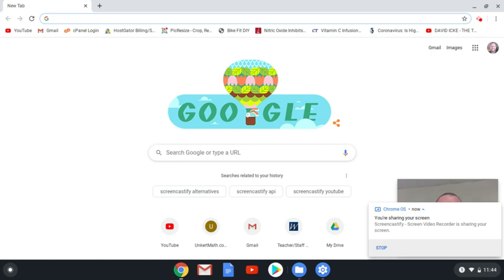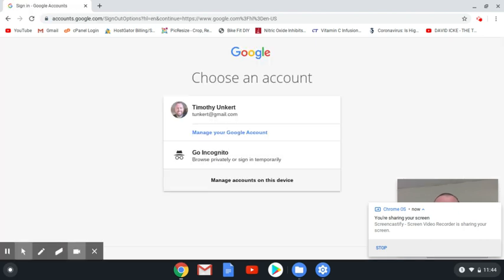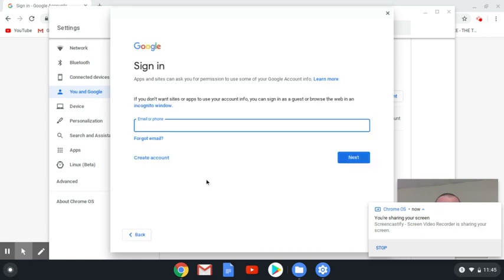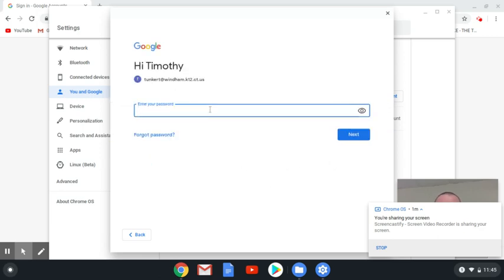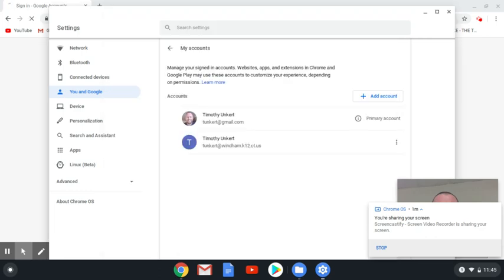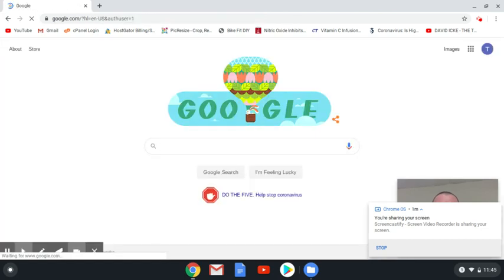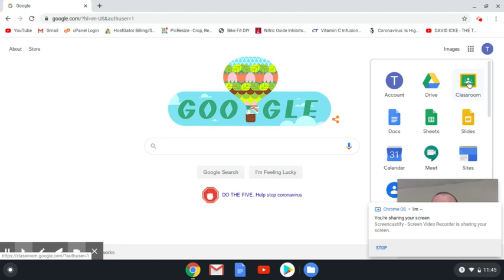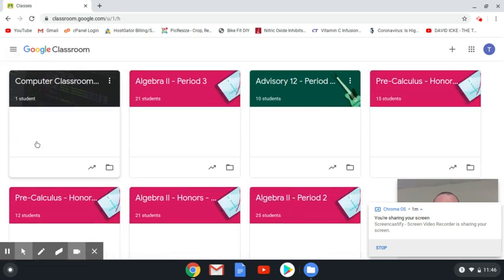Logging Into Google Classroom From a Chromebook For Teachers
This is a short video showing you how to log in to Google Classroom on a chromebook. Please share with your teacher friends who are not technologically adept.